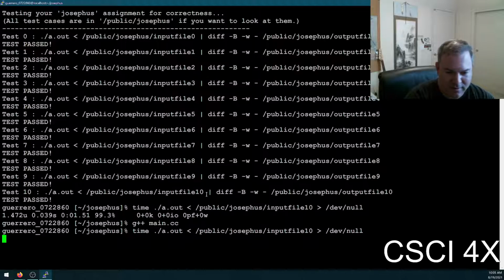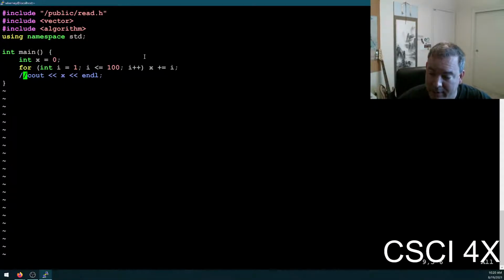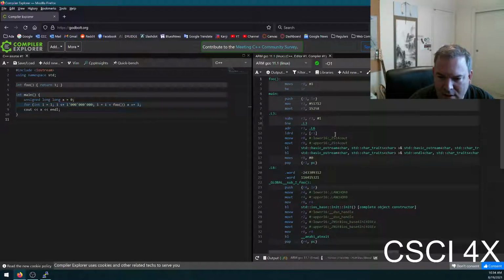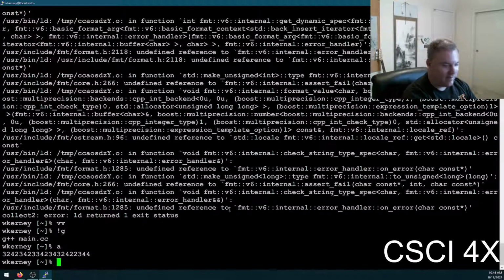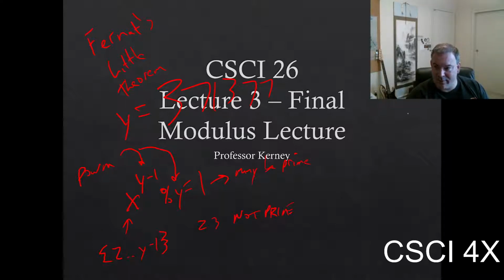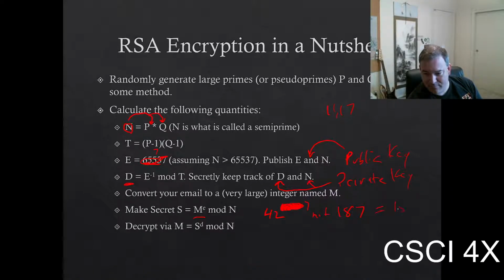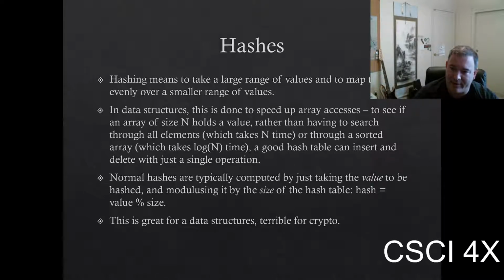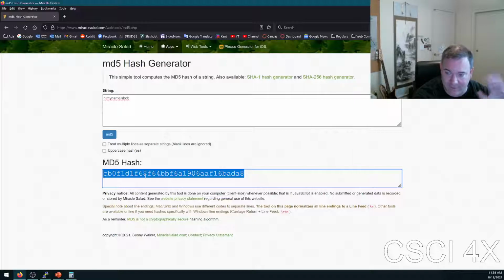The Optimizer, Bigints, Prime Generation, RSA Encryption, Cryptographic Hashing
Five big topics today: the optimizer, bigints, prime generation, RSA Encryption, and Cryptographic Hashing.

1) We talked a bit about the optimizer today, as extra credit was awarded for having Josephus code that would run in 1.5s or so - as it turns out, turning on the optimizer to -O3 resulted in a 300x speedup, which is the highest I've ever seen. It's an important thing to know.

2) We talked about the Boost Multiprecision library, specifically how you can use cpp_ints to make very big integers, way bigger than the normal 64 bit long longs that we use. They work like normal integers, but you can initialize them with strings because only strings can hold a representation of a number large enough.

3) It is important to be able to generate large primes quickly. Factoring to see if something is a prime is not feasible (since factoring is so slow), but fortunately there is an approach that will tell us, probably, if a number is prime or not. In real life, we use an algorithm called Miller-Rabin, but since we've gone over Fermat's Little Theorem, I used that in class. Basically, since for every prime number y, x^(y-1) mod y is 1, if we ever get an answer other than 1, we know y is not prime. So we try a bunch of x's, and if we get 1 every time, we conclude that y is probably prime.

You might think that primes are really rare when they're large, but they're not really. The odds of hitting a prime number is roughly inversely proportional to the number of digits in the number.

4) RSA encryption. The proof for it is a little involved, but the actual algorithm itself is very easy:
1) Step one - randomly generate two prime numbers, called P and Q
2) Compute N = P * Q
3) Compute T = (P-1)*(Q-1)
4) Use 65537 for E, unless N is smaller than that, in which case pick a prime number smaller than N. Publish E and N as your public key.

5) Compute the modular inverse of E mod T. This is called D. Save D and N as your private key. Keep it safe and secret.
6) To encode a message M, you use the Powm function we talked about last time. The encoded message S = powm(M,E,N)
7) To decode an encoded message S, you use the Powm function again to get M back. M = powm(S,D,N)

RSA can be used both to send emails to other people securely, and also to sign documents with your private key.

5) Finally we talked about cryptographic hashes, which are a way of signing binaries without using a private key. You compute a "hash" for the binary, and if the hash algorithm is good, the number you get won't be easy to predict or replicate with another input. This means that when you post your binary online, you can attach the hash to it as a sort of signature, and that allows people to check that the binary they download has the same signature as the one you posted, to prevent tampering.